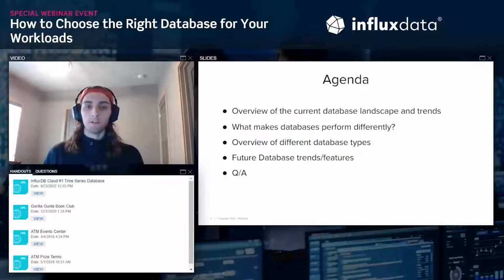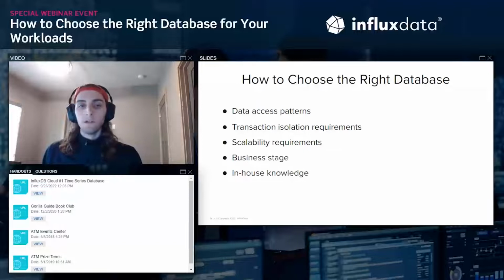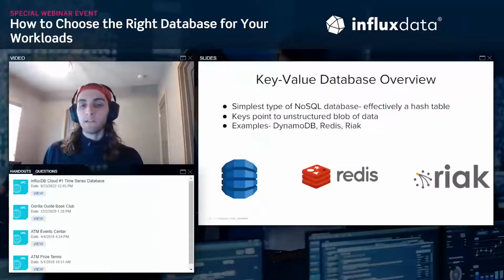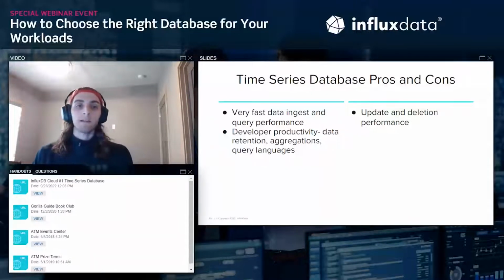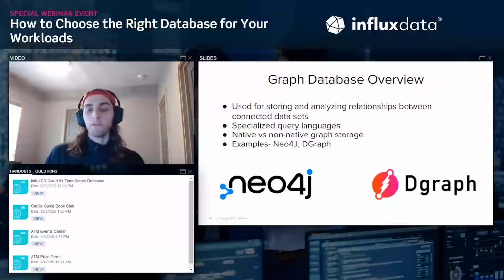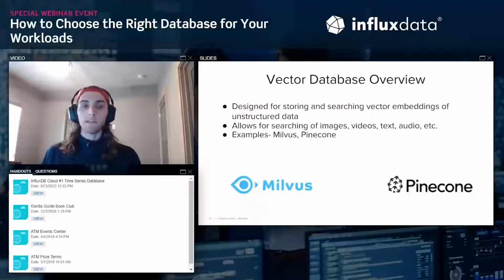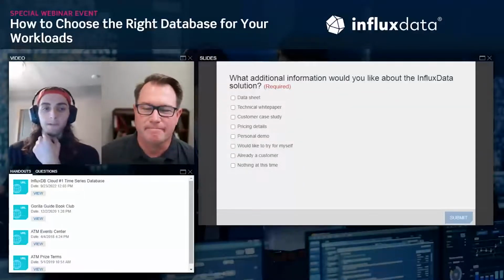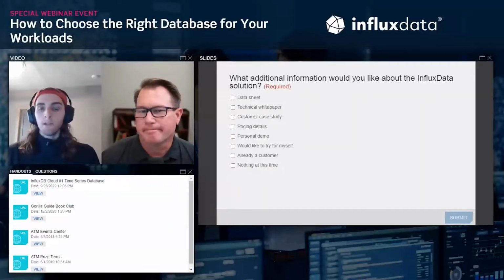How to Choose the Right Database for Your Workloads with InfluxData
Learn how to make the right choice for your workloads with this walkthrough of a set of distinct database types (graph, in-memory, search, columnar, document, relational, key-value, and time series databases). In this webinar, we will review the strengths and qualities of each database type from their particular use-case perspectives.